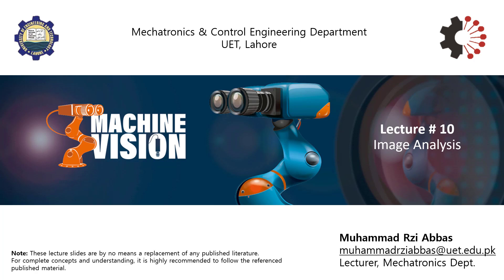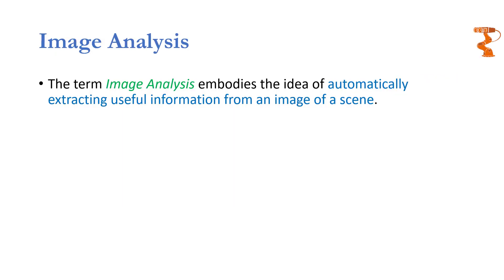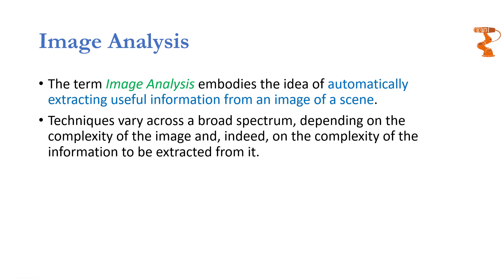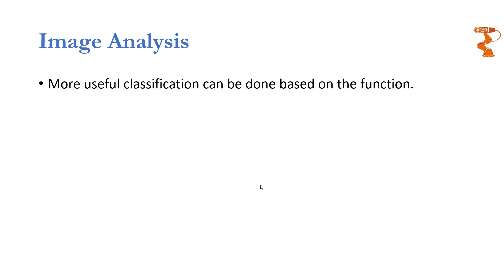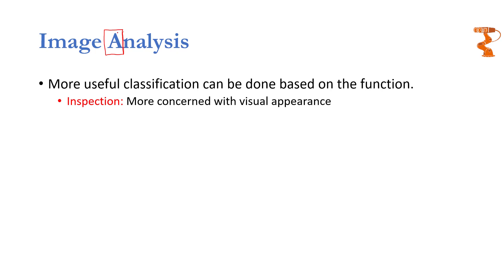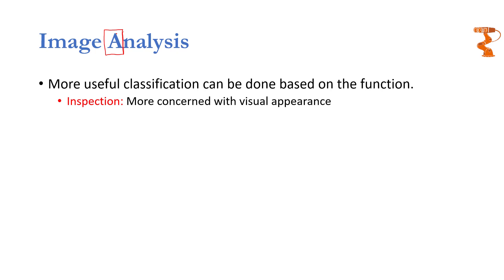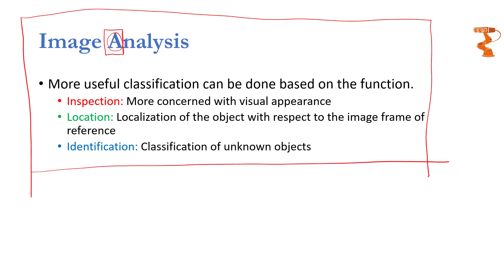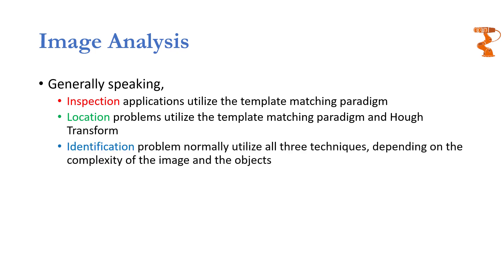Image Analysis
This video introduces image analysis by describing few examples.